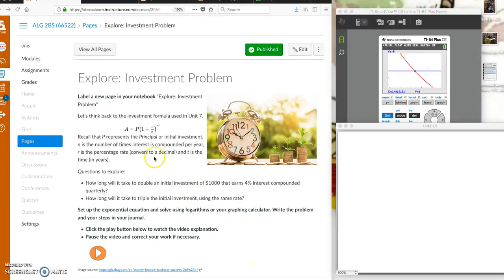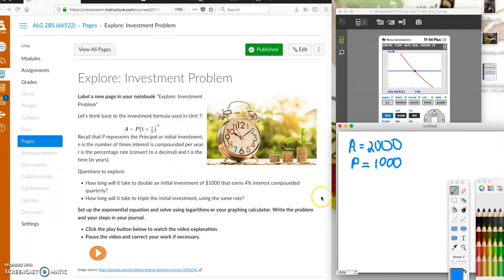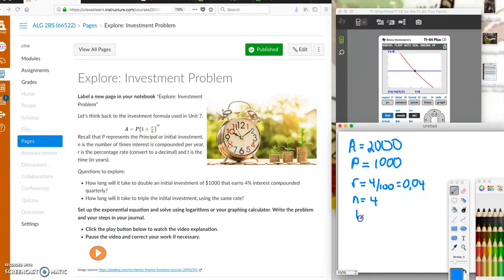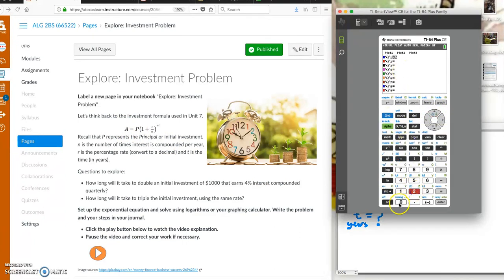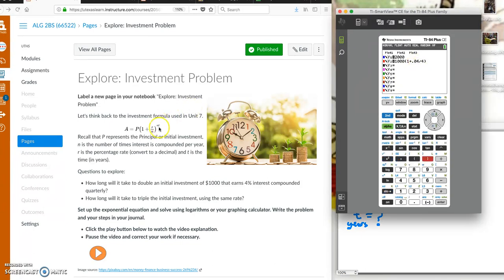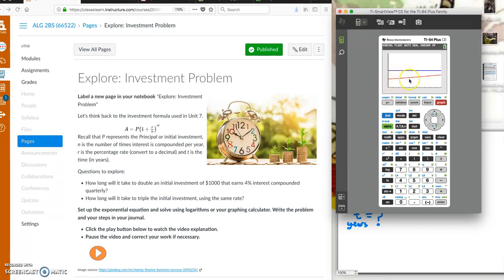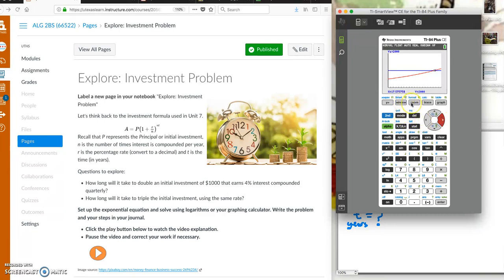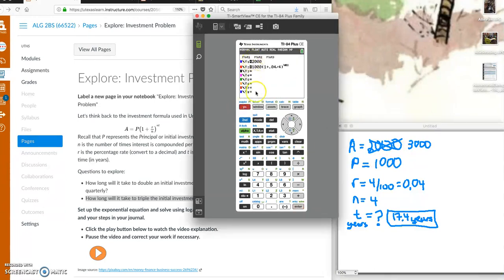Video Investment Problem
Video Description Goes Here